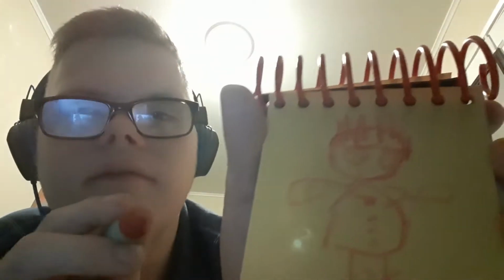Blues Clues (Wedding Edition)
I Meant the 20th of October